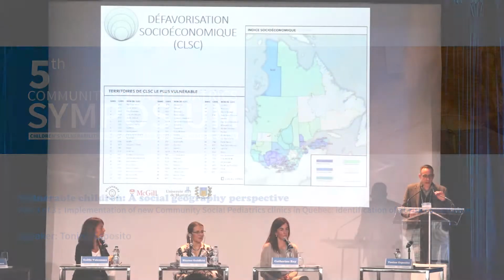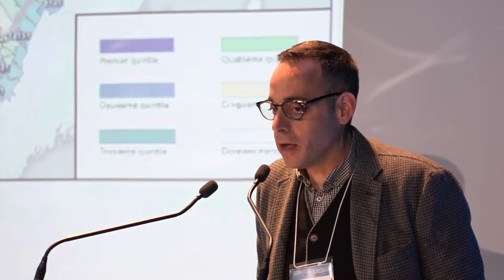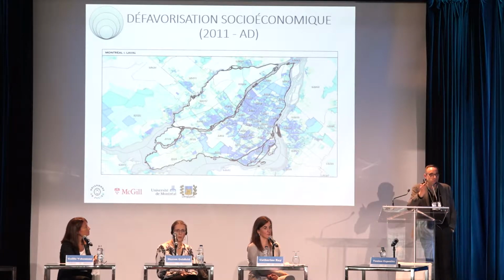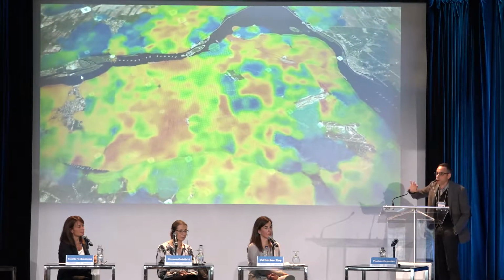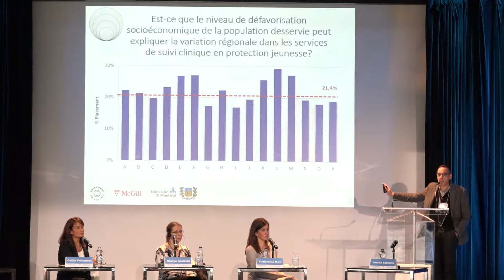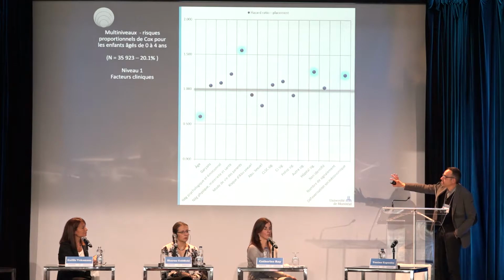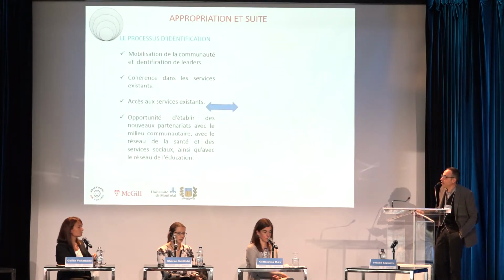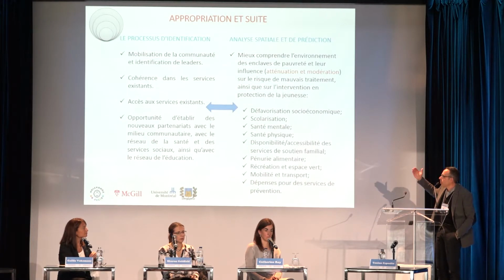Tonino Esposito - Vulnerable children: A social geography perspective